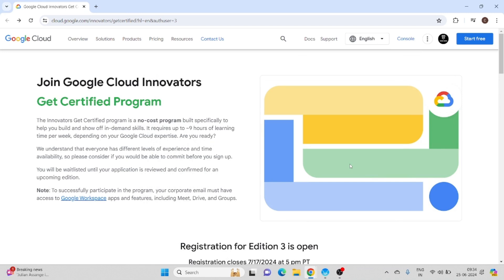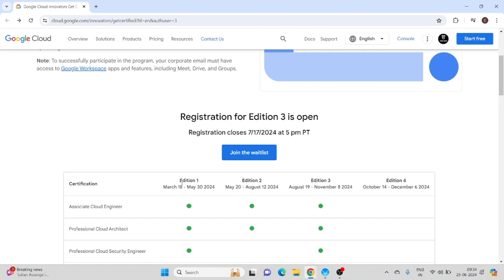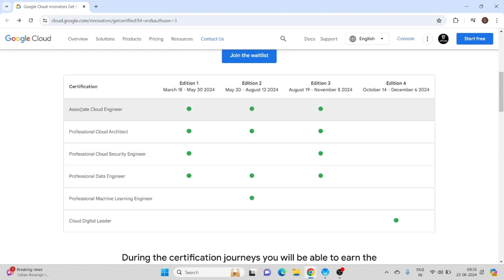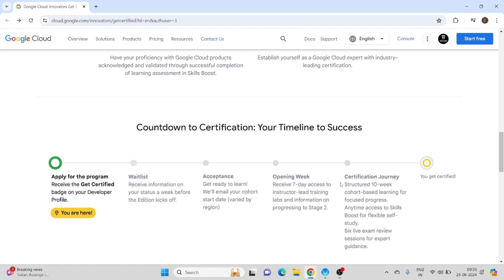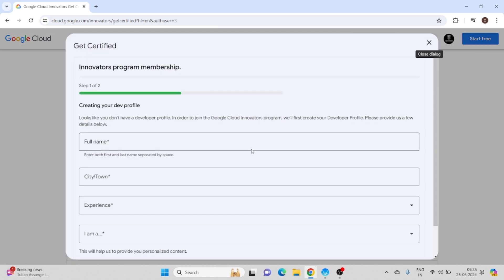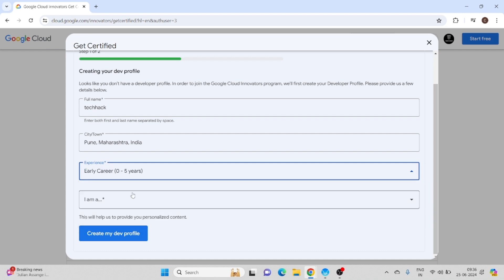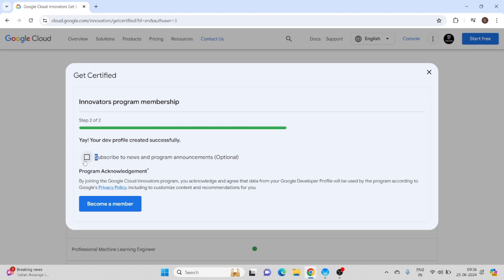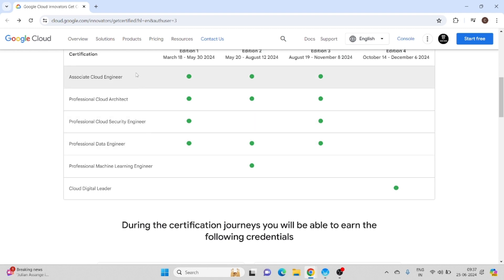Google Cloud Innovators: Get Certified Program - All You Need to Know! | FREE Certification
Explore the Innovators Get Certified program by Google Cloud. This no-cost initiative is tailored to help you build and showcase in-demand skills. Whether you're a beginner or an experienced professional, this program requires up to ~9 hours of learning per week. Learn about the requirements and application process, and how you can benefit from this incredible opportunity. Don't miss out—registration for Edition 3 closes on 7/17/2024 at 5 PM PT!